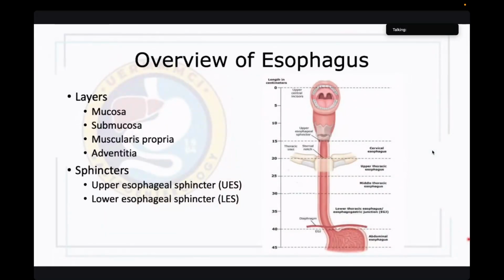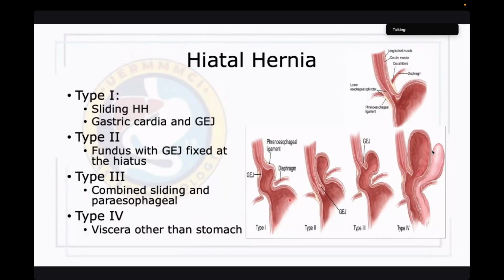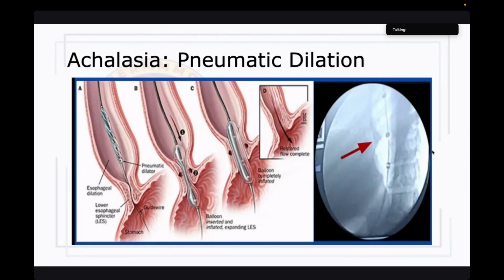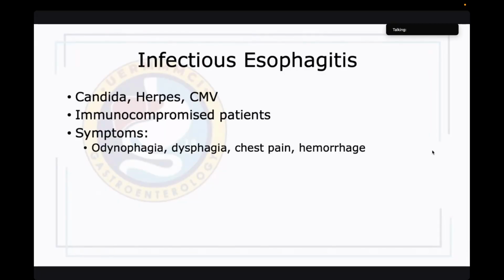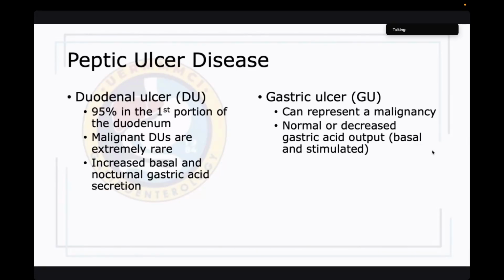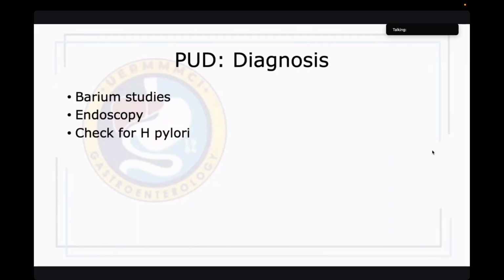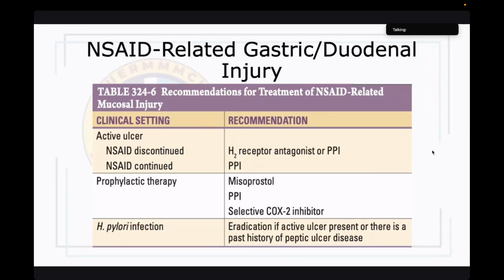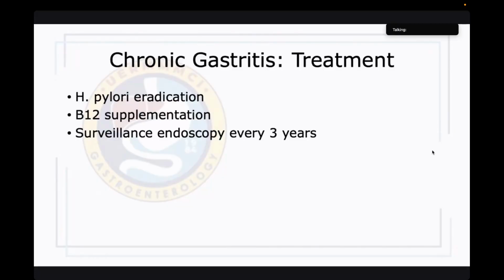[MEDII] Disorders of Esophagus & Stomach